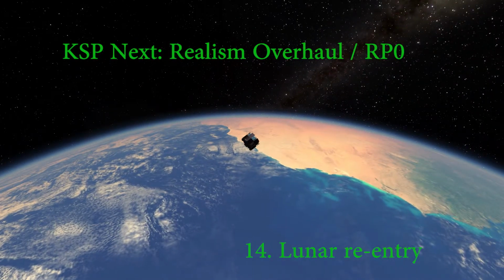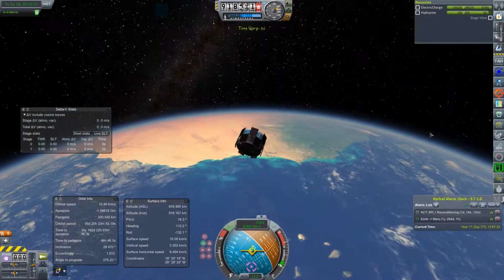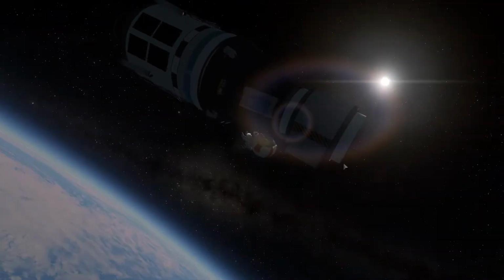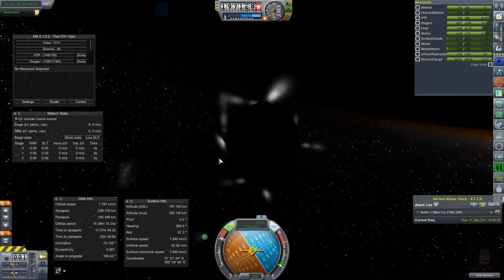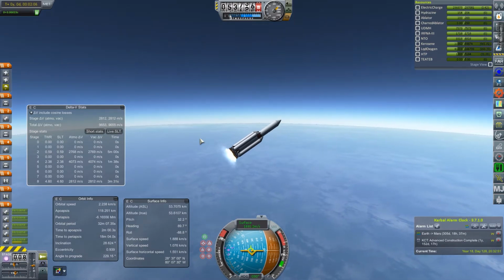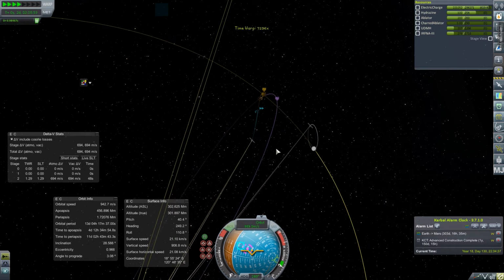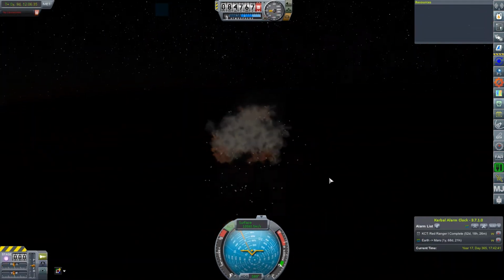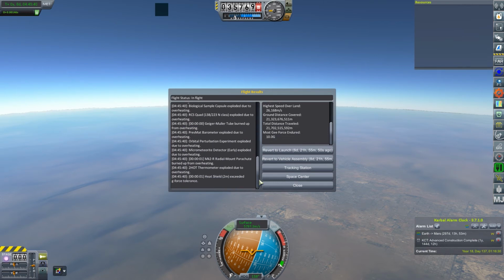KSP Next: Lunar Re-Entry (14)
Bob takes some covert pictures while probes from the moon have a hard time getting back home. Poor probes. Does anyone read these descriptions?